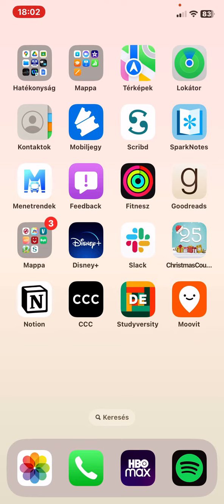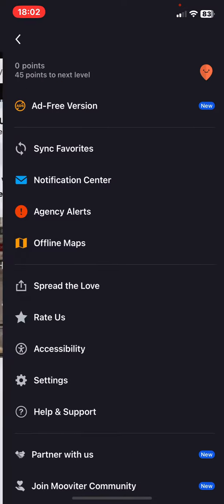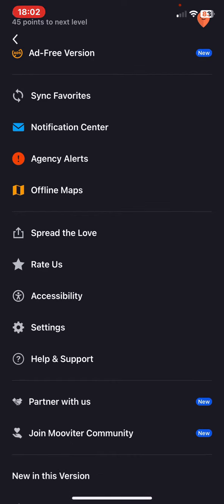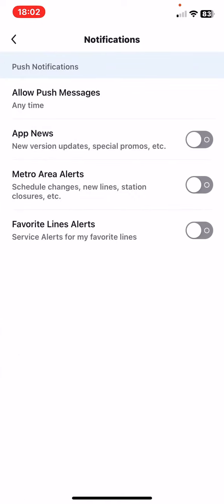How to turn on the notifications in Moovit?